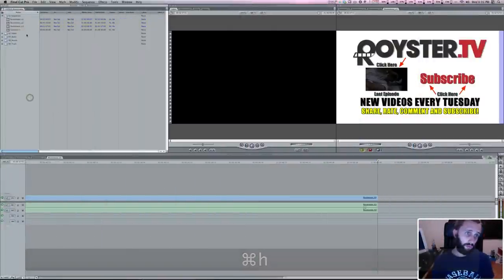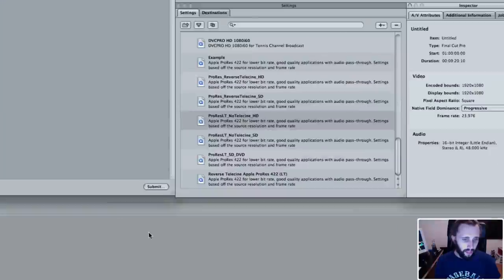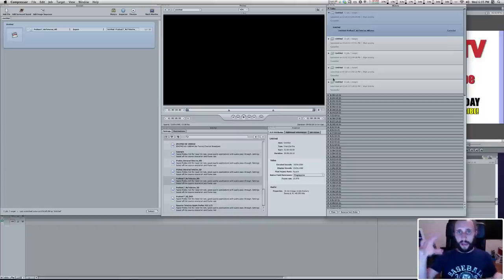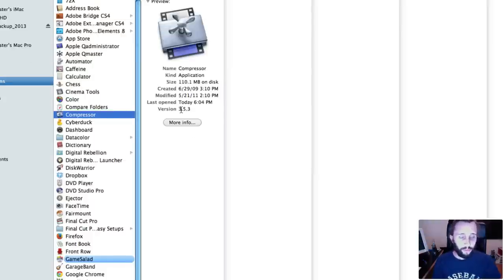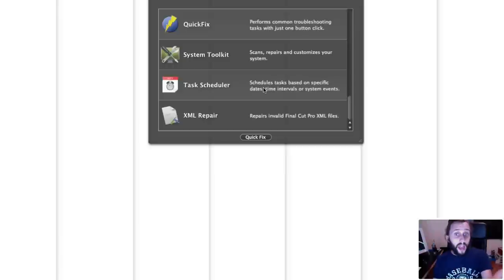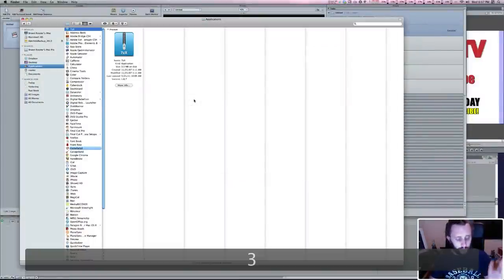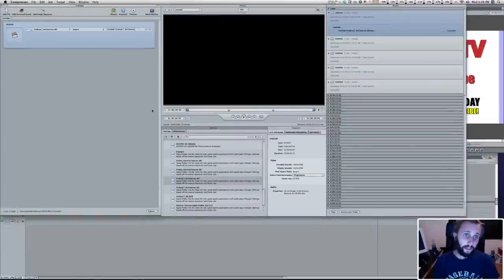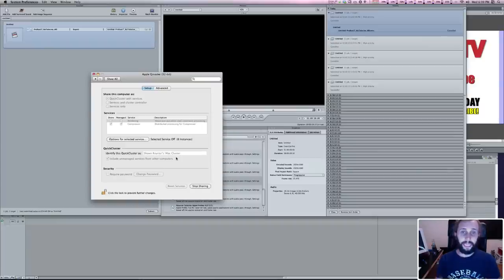Apple Compressor - Submit Button Greyed Out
In this tutorial, Snowflake covers how to fix the greyed out submit button in Compressor.

Thanks to user Thrill Ho for the question.  Please comment if the solutions provided did or did not work.